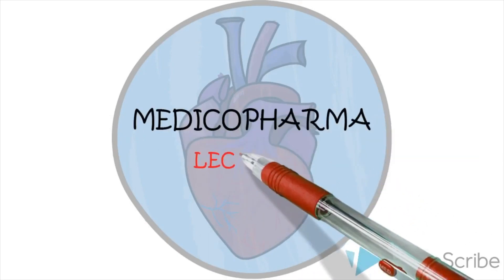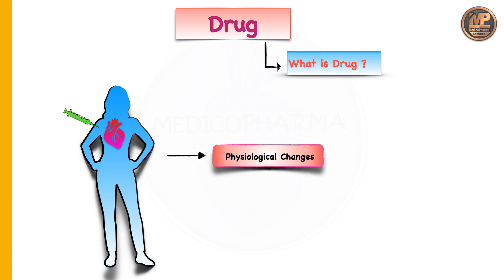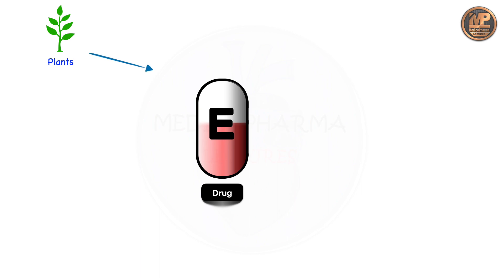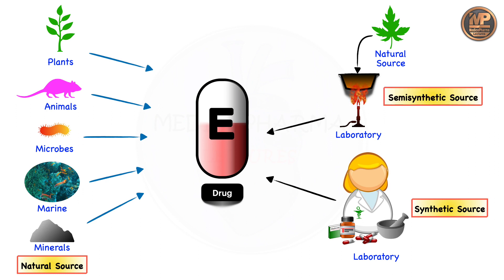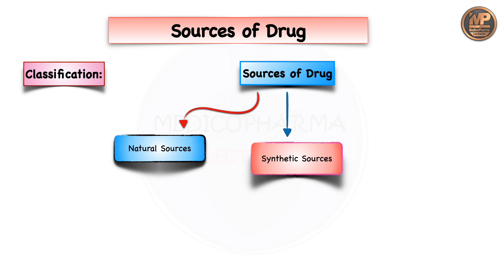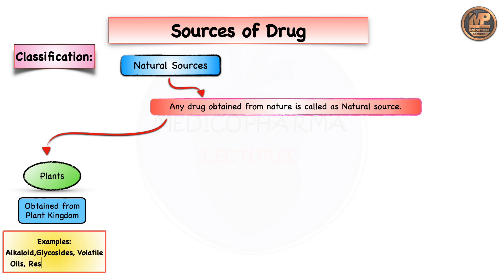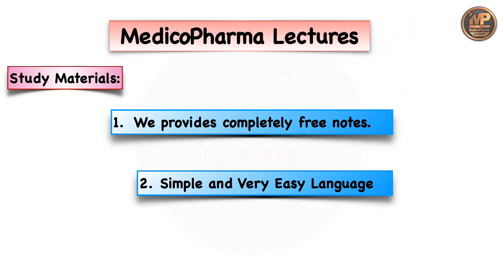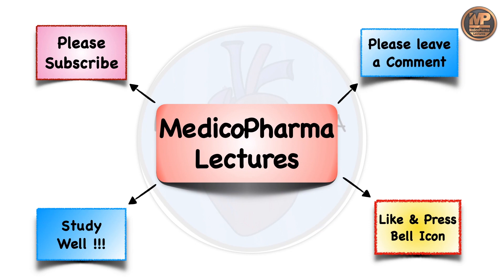lecture 01_Sources of Drugs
Welcome back to MedicoPharma Lectures once again. This Lecture is about Sulphate Limit Test.

00:00-3:04 Introduction
03:04-03:30 Definition of Drug
03:31-05:38 Sources of Drug
05:38-5:55 Sources of Drug Definition
05:55-6:37 Various Sources of Drug
6:37-8:36 Natural Sources
8:37-9:06 Synthetic Source
9:07-9:45 Semisynthetic Source
9:46-10:58 Important Question Answer
10:58-11:47 Study Material

Introduction:
Drug:

Drug is defined as any substance that causes physiological changes or psychological changes in an organism when consumed.

Examples:

Morphine
Codeine
Calamine
Eugenol
Paracetamol
Vinblastin

Sources of Drug:

All the sources from where the drug can be obtained are collectively called as sources of the drug.

Classification:

1. Natural Source
            Plant Source
            Animal Source
            Microbial Source
            Marine Source
            Mineral Source

2. Synthetic Source
3. Semisynthetic Sources or Biosynthetic sources

Detailed explanations are found in videos and notes.

Thanks & regards,
MedicoPharma Lectures